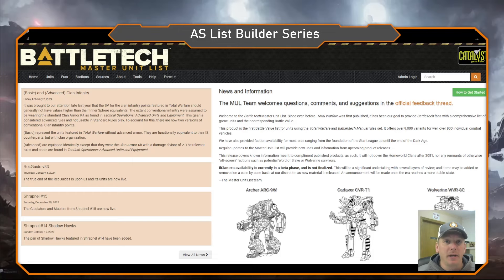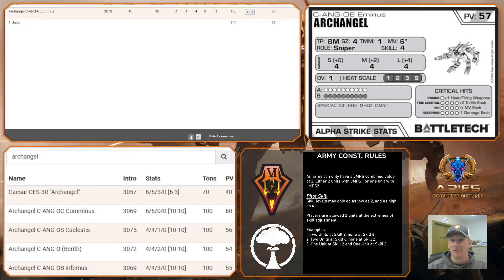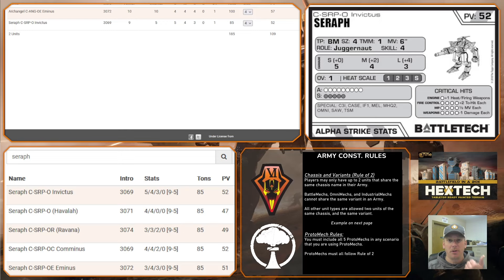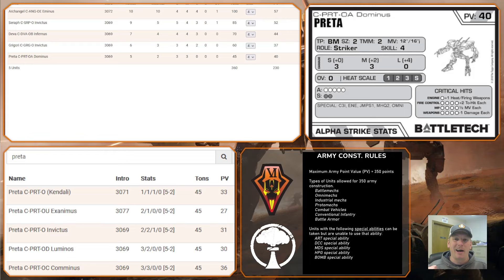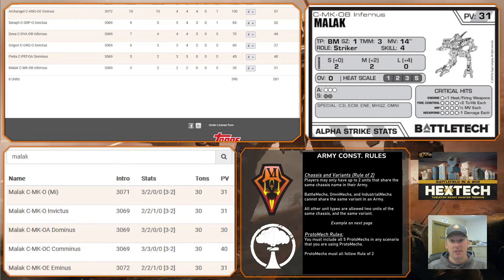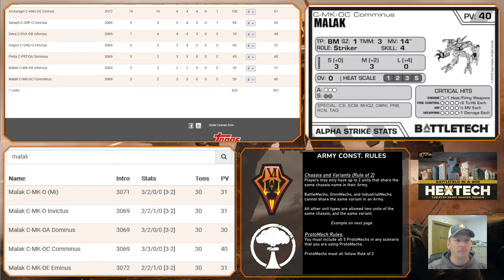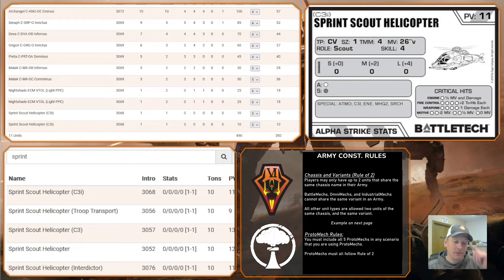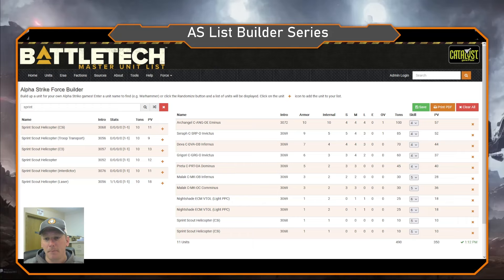BATTLETECH: Word of Blake - AS List Builder Series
Faction: Word of Blake: Opacus Venatori
Era: Jihad
Format: Alpha Strike 350